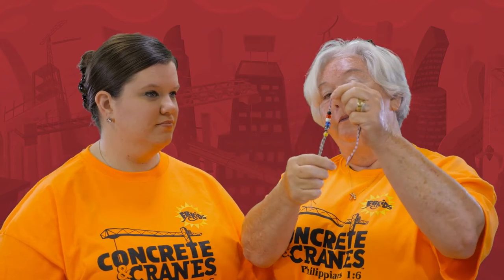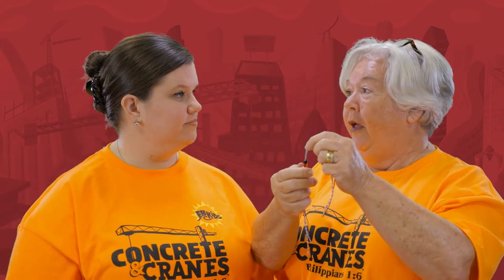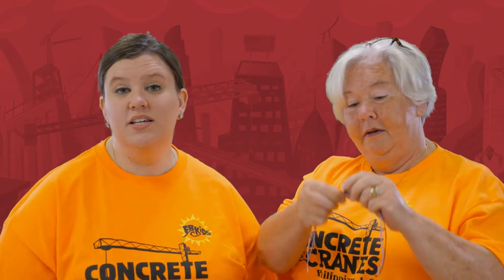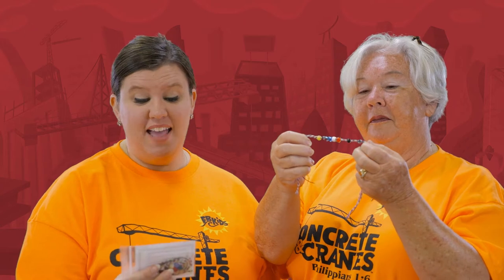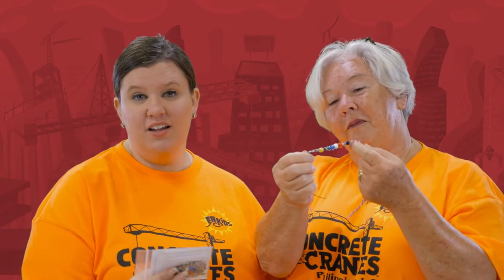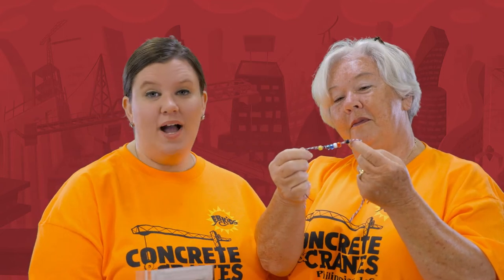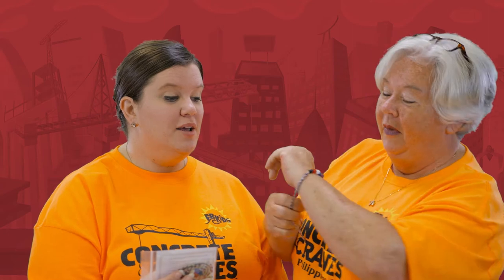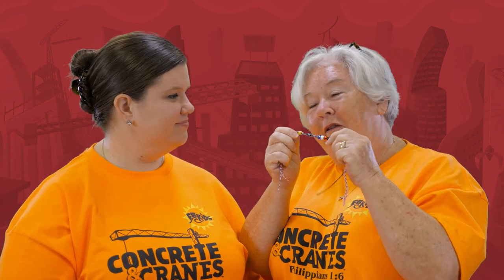VBS 2020 | Day 2 | Crafts Rotation - 3rd-5th Grade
First Baptist Church, Fernandina Beach, Florida
Senior Pastor Zach Terry

NOTE: The video shows us making a rocket.  However, there were several different kits distributed, so your supply kit could be a scooter, card holder, or white board craft kit.